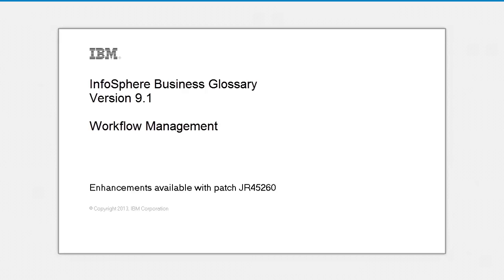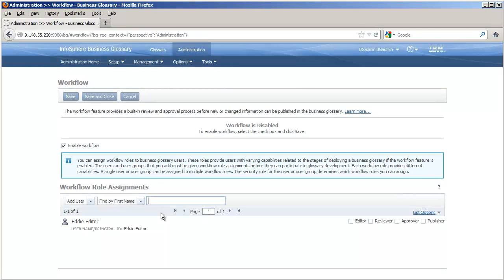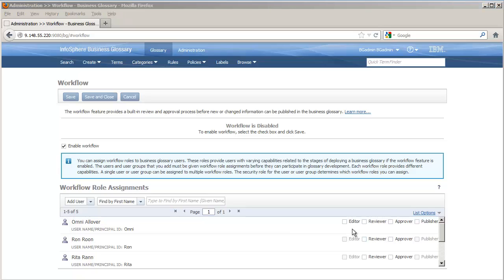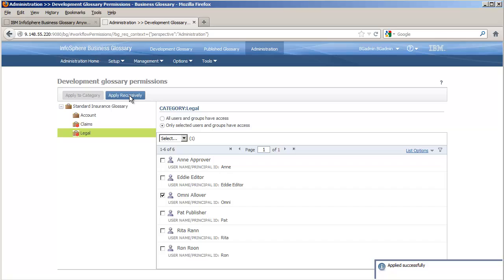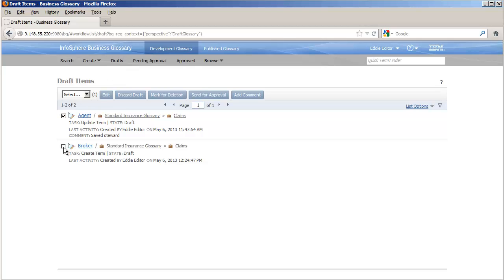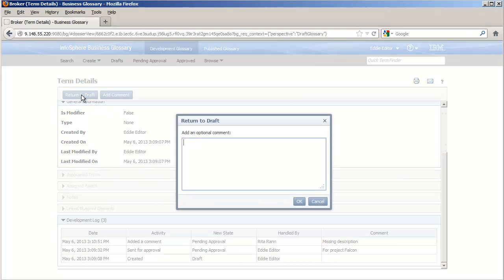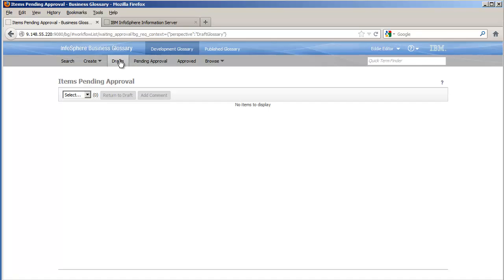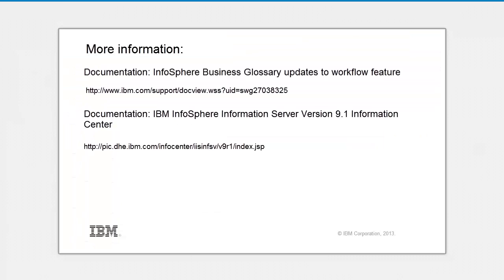Business Glossary workflow management update for version 9.1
How did you like this video?  Take our survey and let us know!

Note: For best viewing quality, change the Quality setting to "720p (HD)" by clicking the gear icon at the bottom of the viewing screen.

Learn how to manage the development of business glossary assets with the workflow management feature, now enhanced with a patch to InfoSphere Business Glossary 9.1.

Documentation: IBM InfoSphere Information Server Version 9.1 Information Center